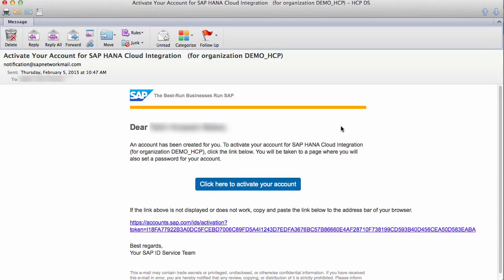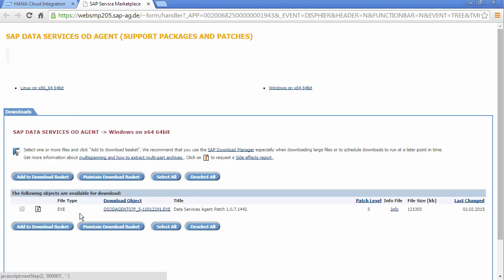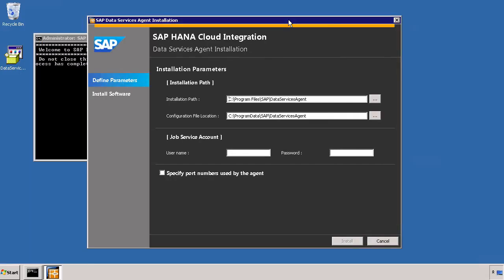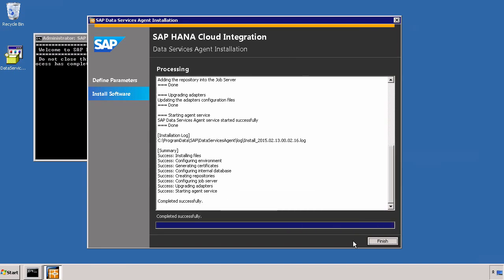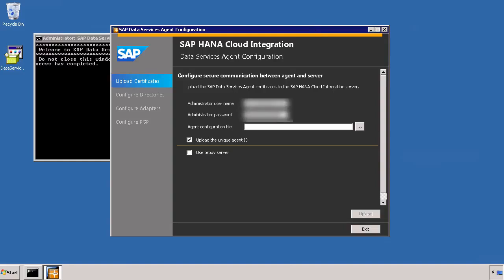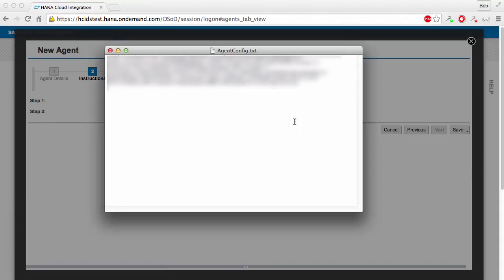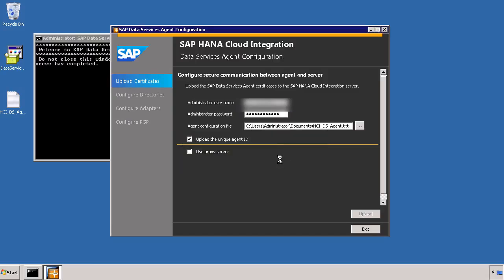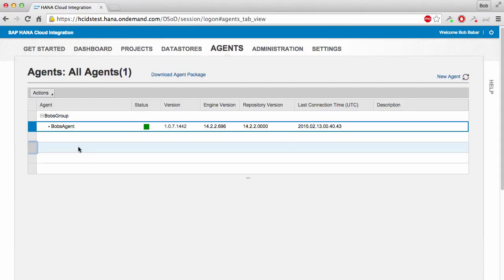SAP HANA Academy HCI Data Services Agent Install